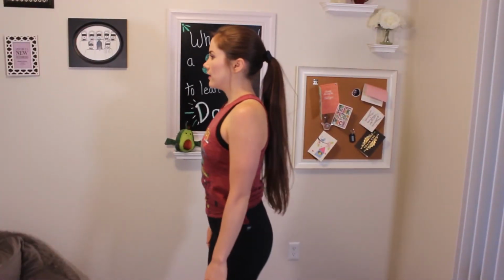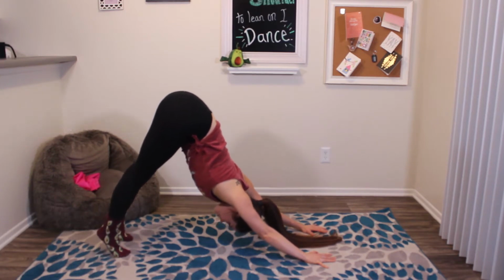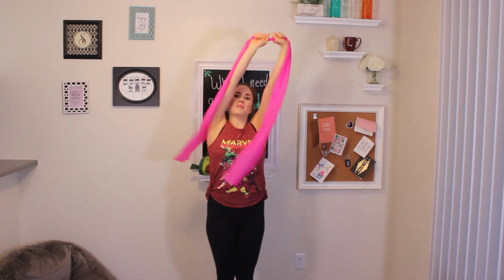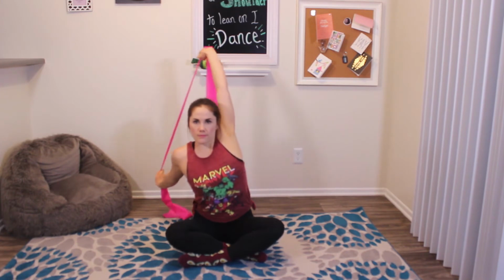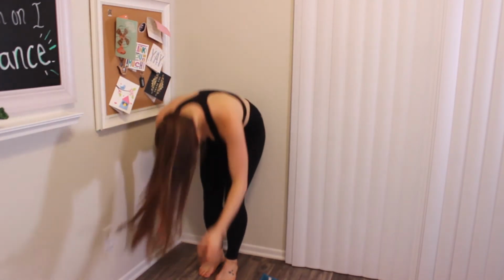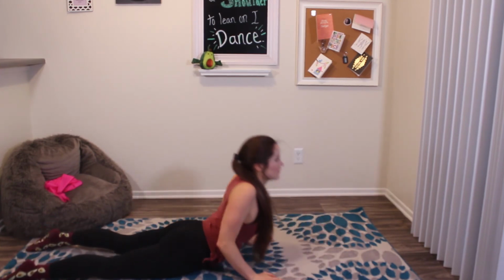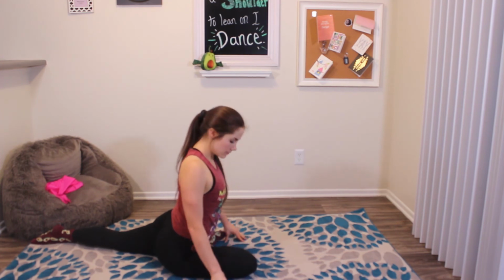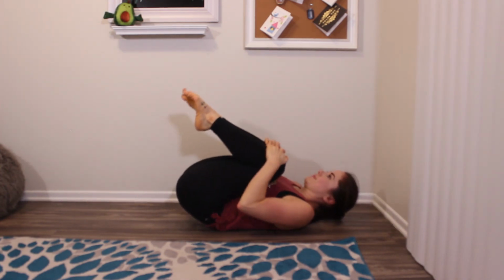Shoulder flexibility and strength routine. 15 min at home workout part 3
Want to increase the range of motion and strength in your shoulders? Follow along with me in this 20min stretching and strengthening exercise routine. All you need is a theraband. This is the last video in a 3 part video series on shoulder mobility and stability. In this video I take you through Advanced level conditioning exercises and stretches to help improve your shoulder strength for Acro or Dance Skills.

Flexible shoulders help to improve the overall look of your pores de bra, execute proper body alignment in your handstands, and increase the technique of your bridge. So its super important that you keep workin em'!